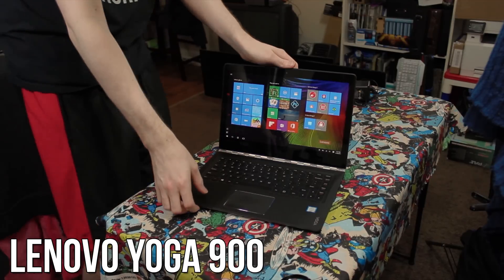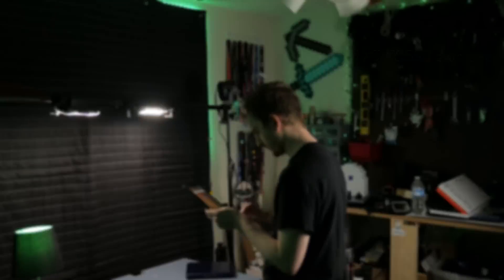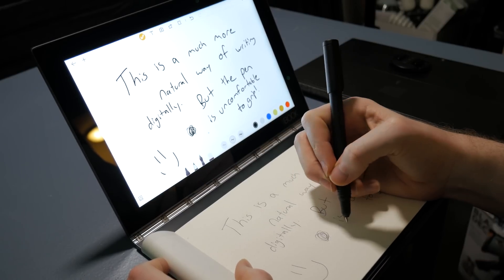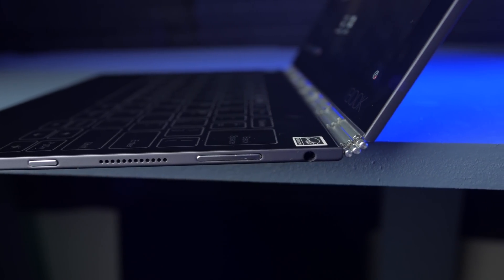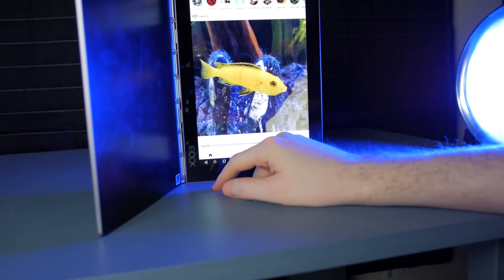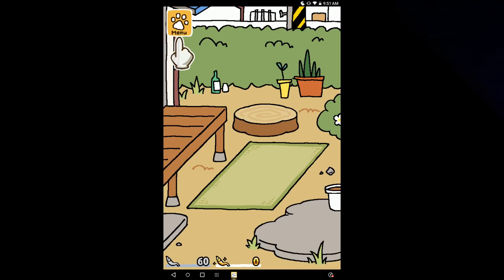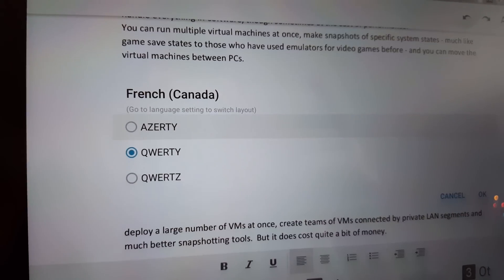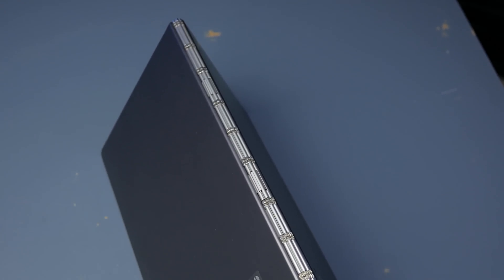Are we ready for Android on Desktop?? - Lenovo Yoga Book Review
I wanted to take my time really using and reviewing the Lenovo Yoga Book with Android. Android as a desktop (or laptop) operating system is a fascinating idea, and I'm excited to see where it goes - but I don't think it's ready just quite yet.
I will continue to keep an eye on projects like this for the future.